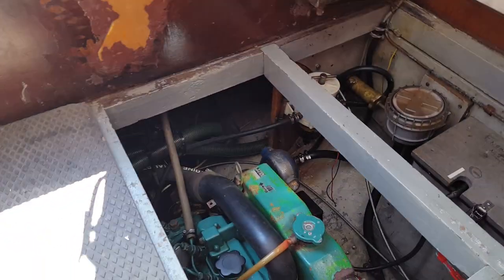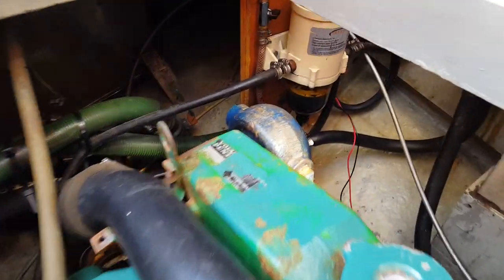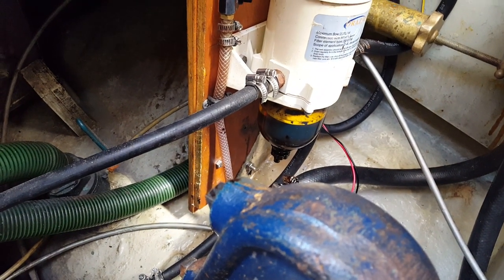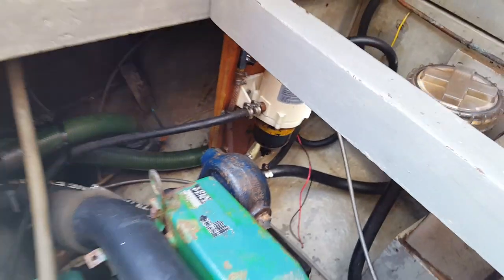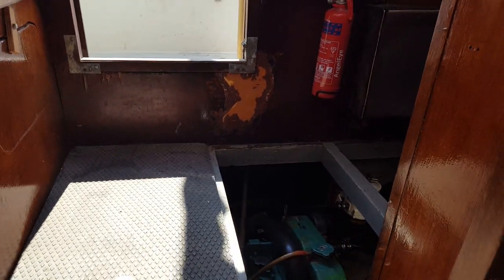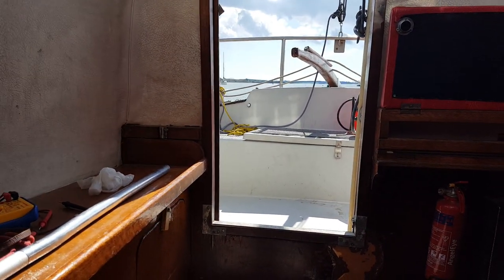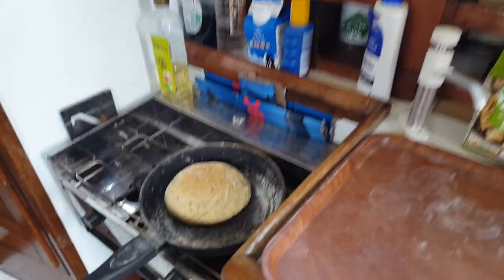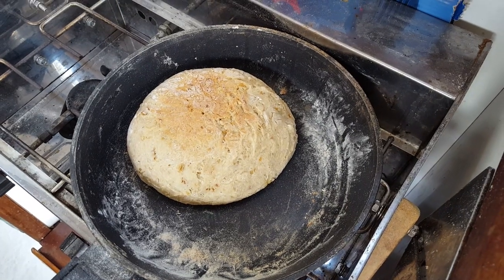focaccia pan bread